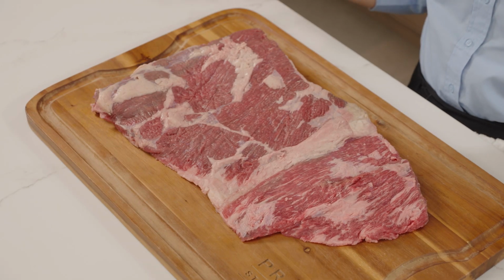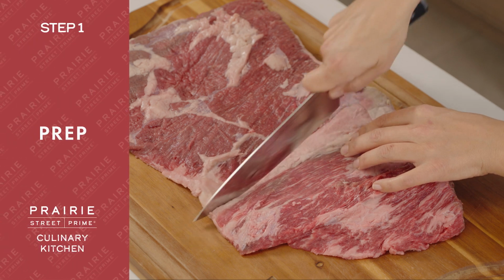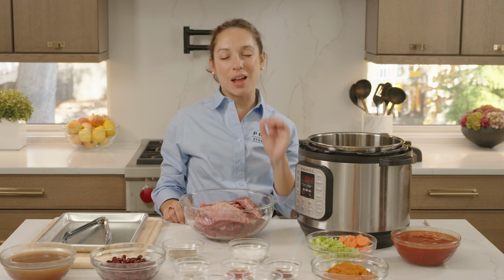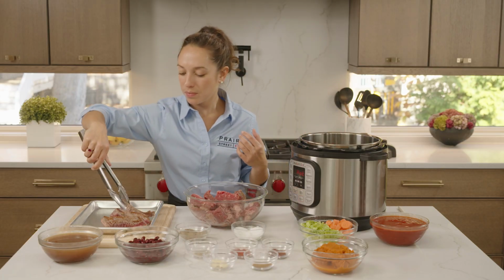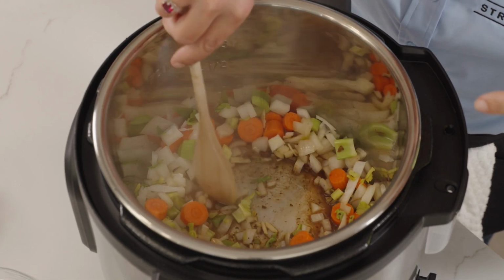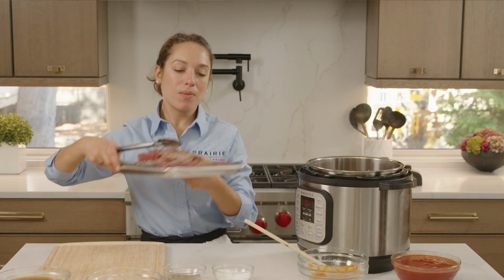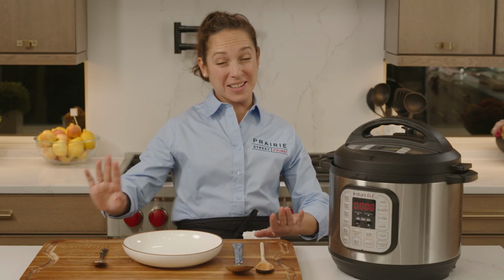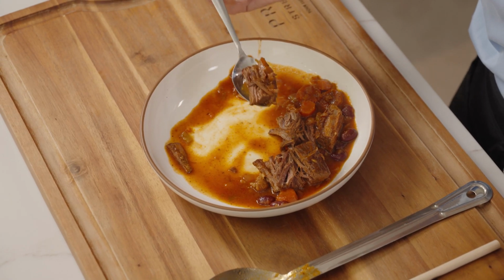Kosher Top of the Rib Pumpkin Chili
Coming up on The Prairie Street Culinary Kitchen
Chef Kendra will teach us how to make her Kosher Kosher Top of the Rib Pumpkin Chili using Prairie Street’s Kosher USDA Prime Top of the Rib.

By Chef Kendra

Chef Kendra hones in a bit of nostalgia with this classic dish inspired by her father.  Using an electronic pressure cooker (such as the Instapot), the cook time on the typical braise-worthy Top of the Rib is tender within a fraction of the time.  What sets this chili apart?  Aside from the unctuous meat, a healthy dose of nutrient-rich pureed pumpkin!

Ingredients List for the Kosher Top of the Rib Pumpkin Chili
½ Prairie Street USDA Prime Top of the Rib
½ onion, diced
2 carrots, diced
2 ribs celery, diced
1 teaspoon white pepper
1 teaspoon cumin
1 teaspoon chili powder, more or less depending on heat preference
1 teaspoon paprika
1 16oz can puree pumpkin, unseasoned
1 16oz can crushed tomatoes
1 quart low-sodium beef stock
1 16oz can pinto beans, drained
Kosher salt

To Prepare Your Kosher Top of the Rib Pumpkin Chili
Preheat your Instapot or electric pressure cooker to the “Saute” setting.

Slice the Top of the Rib in long, wide strips against the grain, cut into 3 to 4 inch cubes, and generously season with Kosher salt and ground black pepper.  In small batches and without crowding the bottom of the pot, sear all of the Top of the Rib and place aside.

With the “Saute” setting still on, cook the onions, carrots, and celery with white pepper, cumin, chili powder, and paprika until fragrant, about 4 to 5 minutes. Add a little beef stock and gently stir the vegetables, lifting any little brown bits from the bottom of the pot.  Once fragrant, mix in the remaining beef stock, puree pumpkin, pinto beans, and pureed tomato. Add the seared Top of the Rib to the chili mixture.

Secure the lid into the “Lock” position and turn off the “Saute” function.  Turn on the “Pressure Cook” function and set for 70 to 80 minutes.  During the first 10 to 15 minutes, pressure will build up in the device and then it will begin to countdown while it cooks.  Allow the device to cook the entire time. Once finished, release the pressure in a safe way according to your device's instructions.

Once pressure is fully released, remove the lid.  Using tongs or two forks, gently shred the Top of the Rib.

Serve your Kosher Top of the Rib Pumpkin Chili with your favorite toppings such as chopped chives, cilantro, and avocado!

Bon appetit!

Video Contents:
00:00 Intro
02:24 Prep
04:38 Cook
11:06 Taste